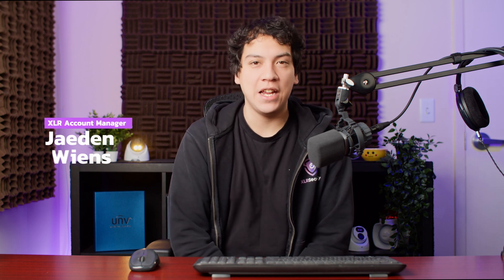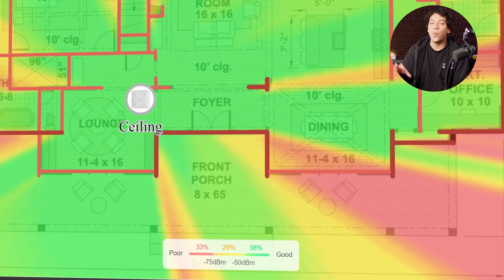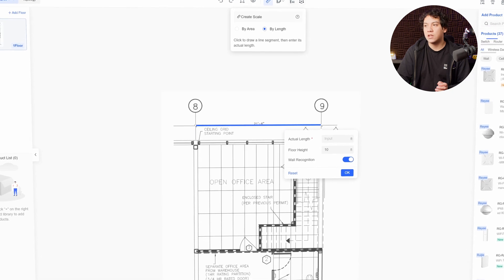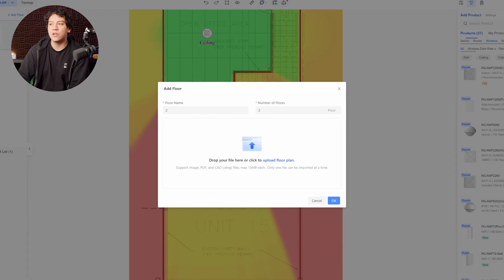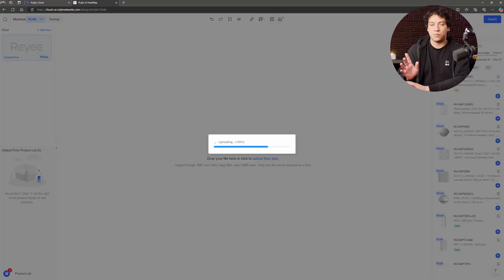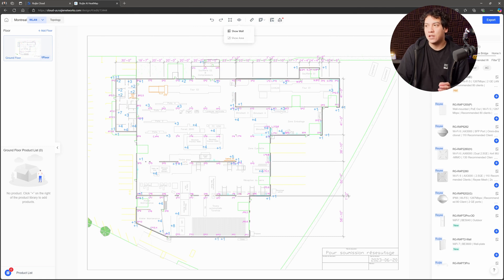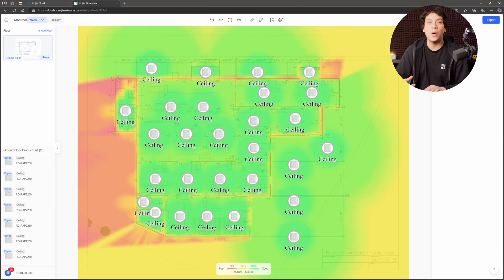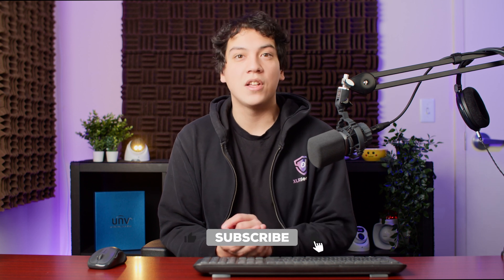Free Wi-Fi Heatmap Tool for AP Planning – Ruijie Cloud AI Heatmap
You can perform a free Wi-Fi heatmap simulation using the Ruijie's AI Heatmap tool. All you have to do is upload a floor plan, set the drawing scale, and drag access points onto the map. This will automatically simulate the Wi-Fi strength of your access points.

There's also an option for auto-AP placement, which will suggest an optimal placement of access points depending on the size of your floor plan.